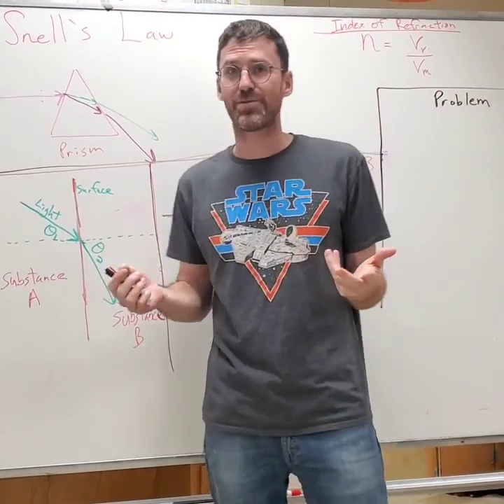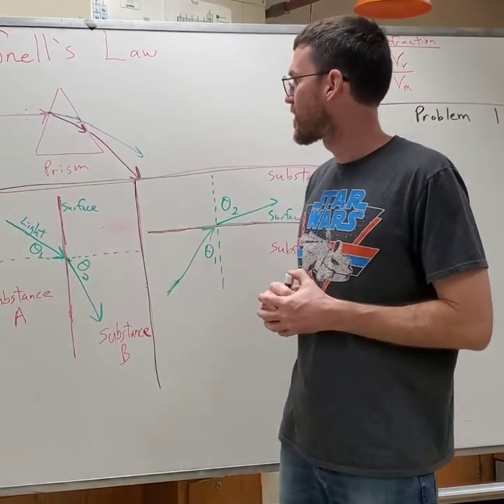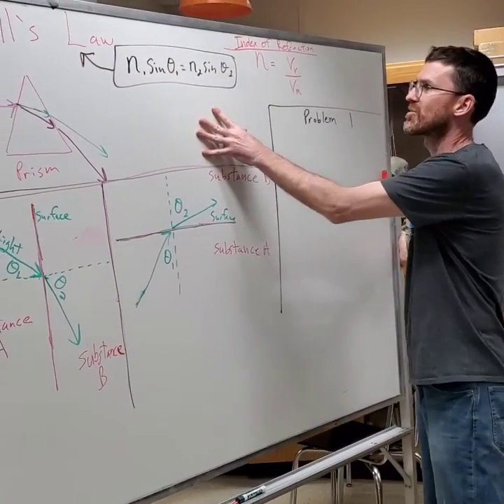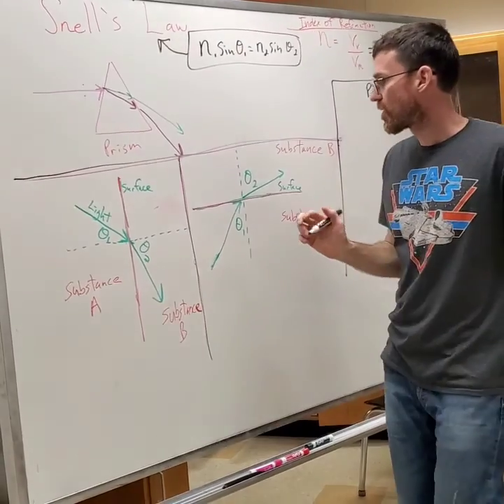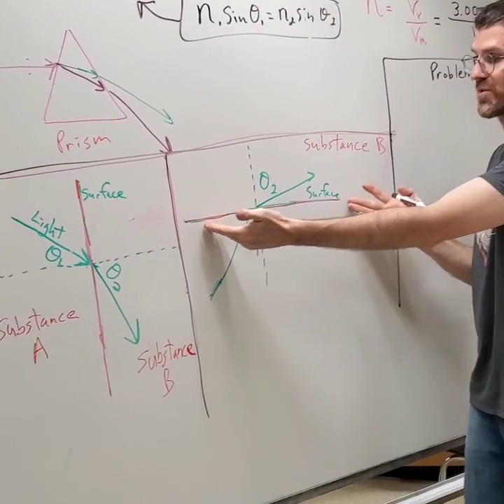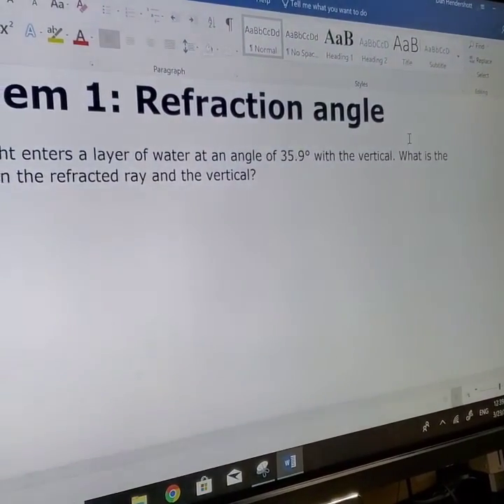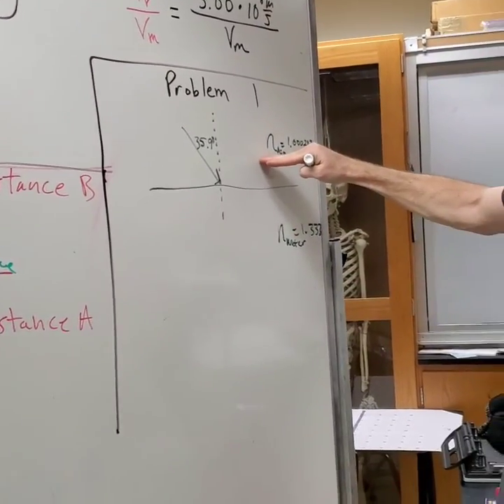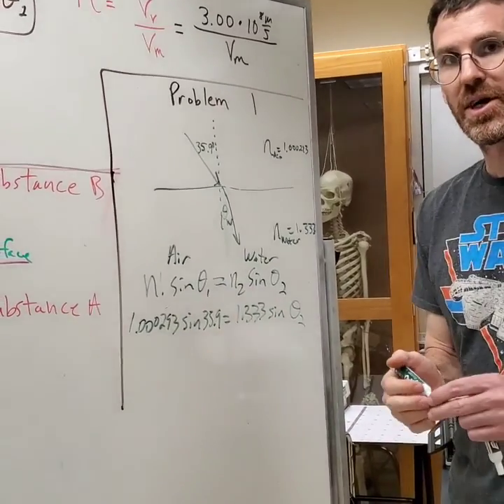Snells Law: Problem 1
Here's the intro to snells law and our first capa problem.